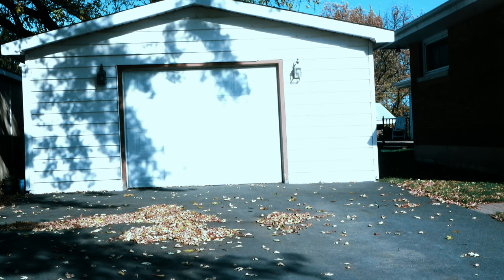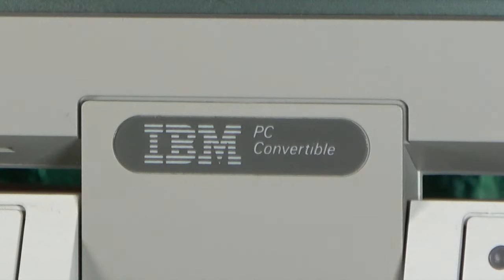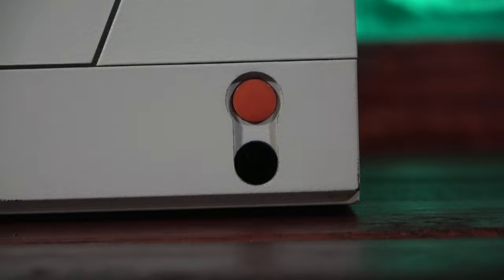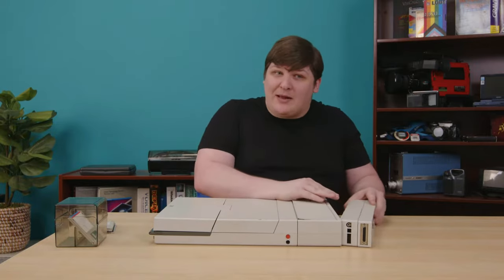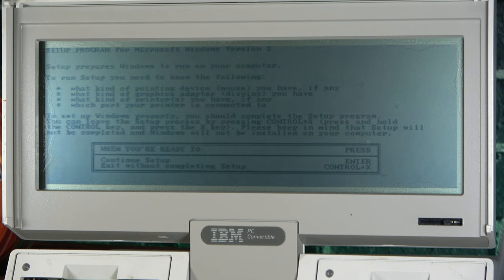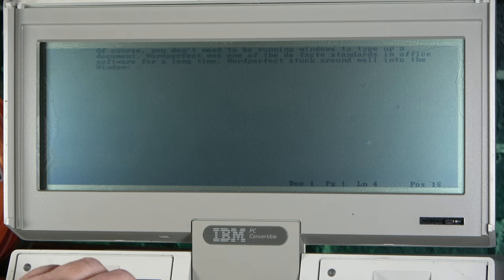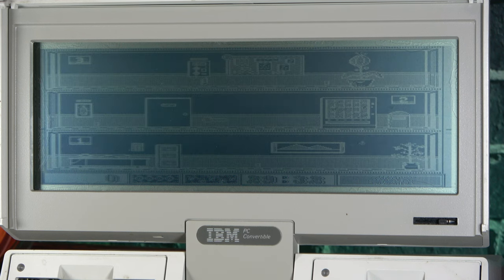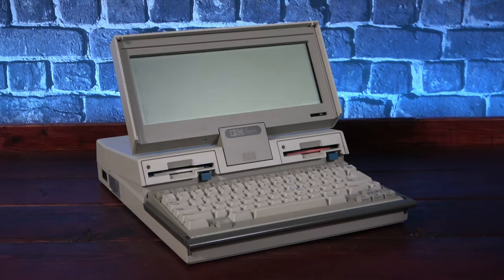Looking back at IBM's First Laptop [IBM PC Convertible 5140 Software and Gaming]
Let's take a look at the first time IBM put all the elements together to make their first actual laptop, and discuss what works and what doesn't.

0:00 Introduction
0:33 Hardware Walkthru
7:23 Original IBM PC Convertible TV Ad
7:54 Operating System and Windows
10:13 DOS Software
10:51 Gaming
13:42 Fatal Flaw and Conclusion